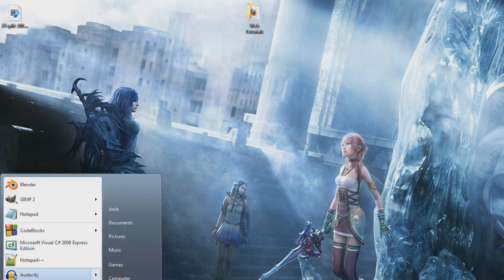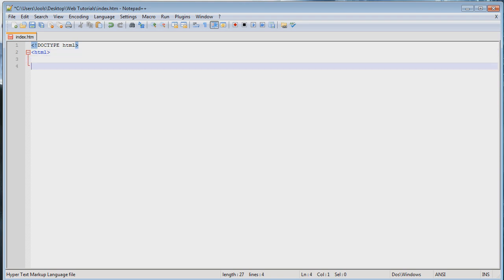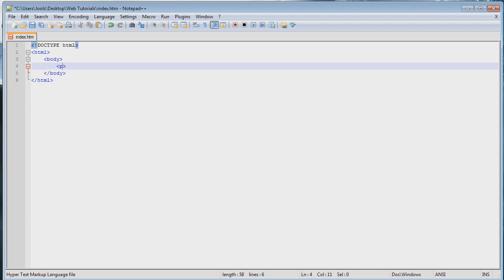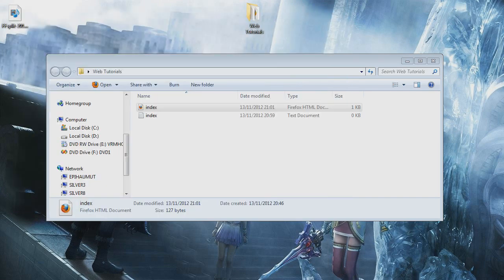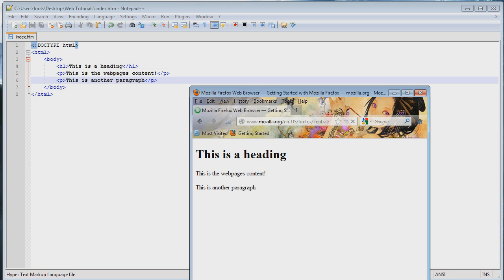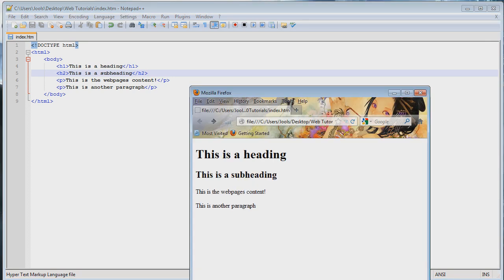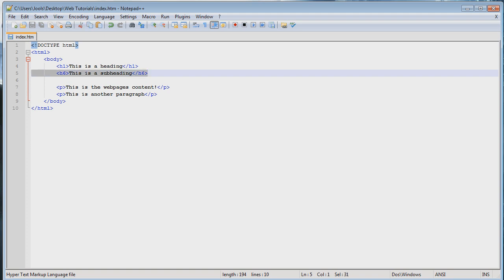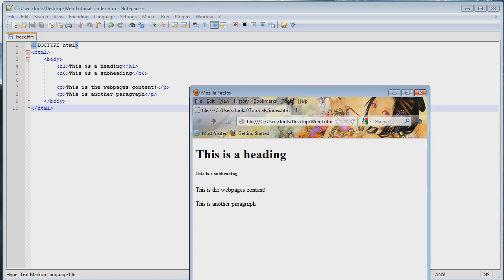How to program in HTML #2 - Headings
In this episode we learn about headings.